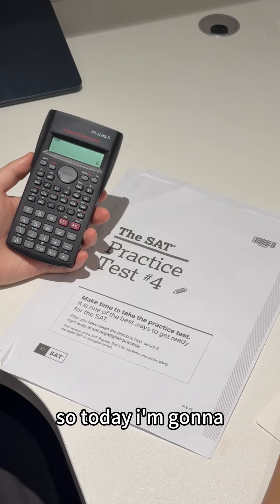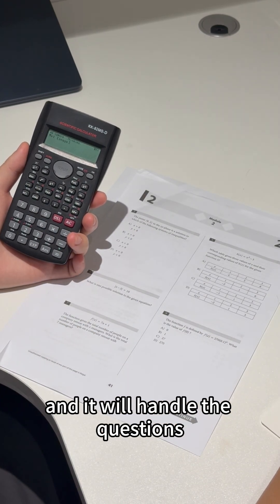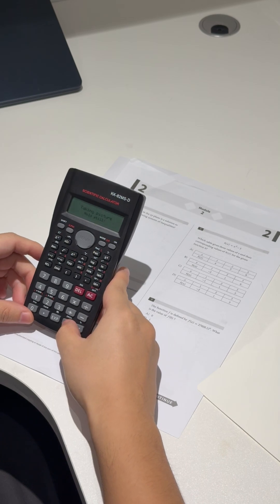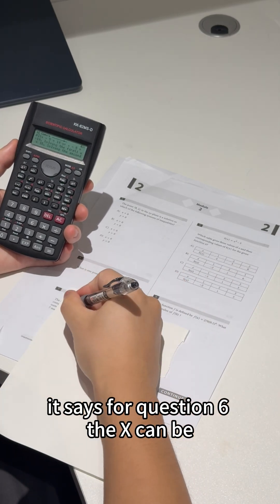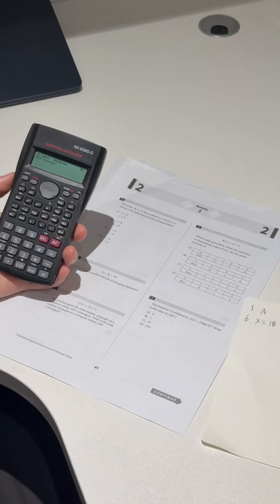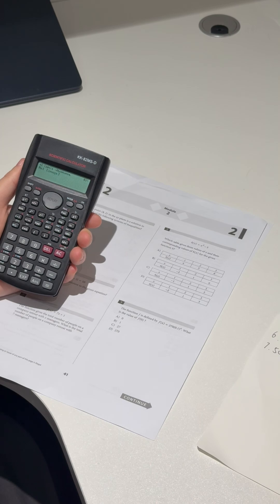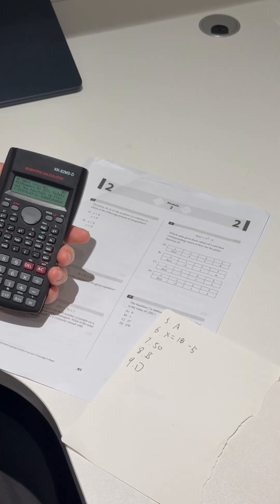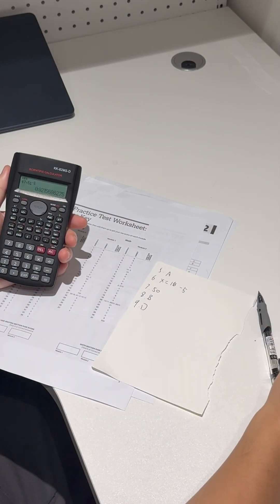SAT Math vs AI Calculator – Who Wins?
In this video, I put an AI-powered calculator to the test by having it solve real SAT Math problems under exam-like conditions.
You’ll see:
· Live problem-solving demonstration
· The AI’s reasoning and step-by-step solutions
· Accuracy rate and speed breakdown

Whether you’re an SAT test taker or simply curious about AI’s problem-solving abilities, this video will surprise you!
📚 Got a tricky question? Drop it in the comments and I might feature it in the next video!

Timestamps:
0:00 – Intro: Testing SAT with AI Calculator
0:12 – Switching to AI Mode + Camera On
0:23 – Snap Question 1
0:52 – AI Explains Q1 Solution
1:04 – Snap Question 2
1:44 – AI Explains Q2 Solution
2:05 – Snap Question 3
2:35 – AI Explains Q3 Solution
2:46 – Snap Question 4
3:01 – AI Explains Q4 Solution
3:09 – Snap Question 5
3:27 – AI Explains Q5 Solution
3:33 – Checking All Answers (100% Correct 🎉)
4:03 – Wrap-Up & Exit AI Mode